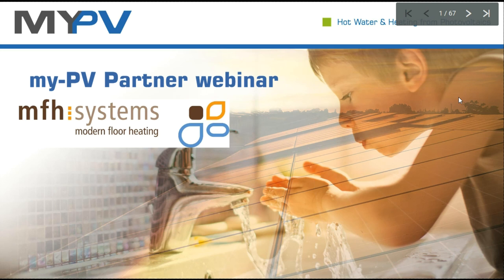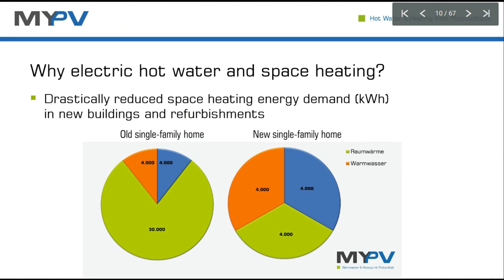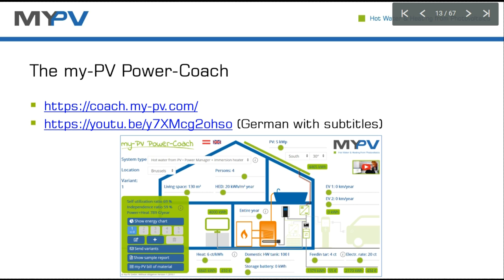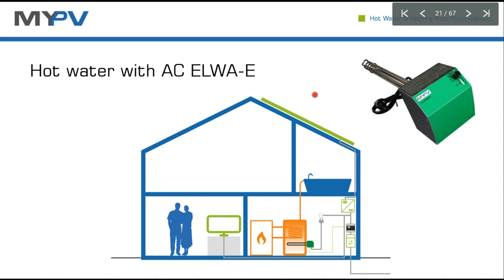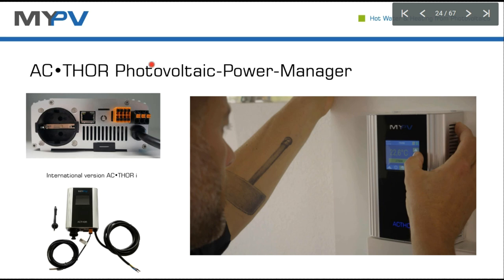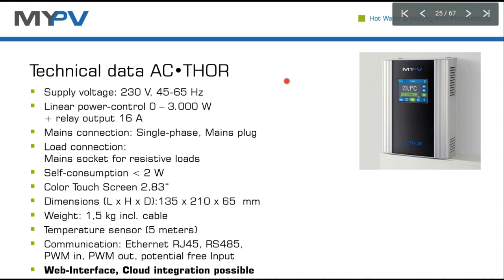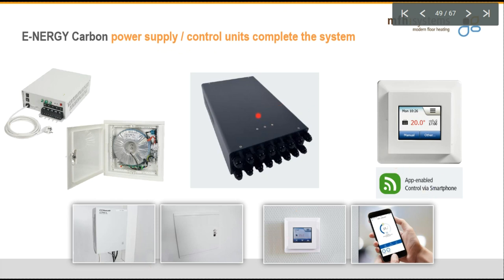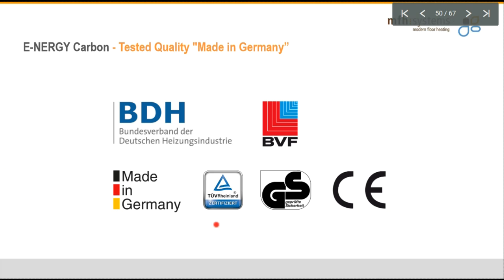my-PV / mfh-systems Partner webinar - English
Residential Power-to-Heat and PV-self consumption improvement are upcoming topics in the PV industry. TOGETHER we are pleased to present our solutions and how to use them to create new business opportunities.